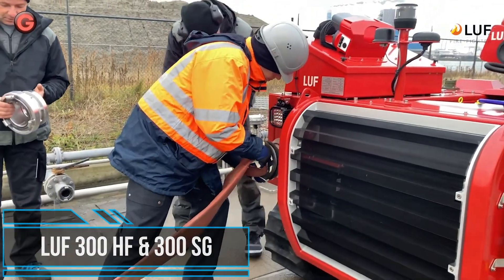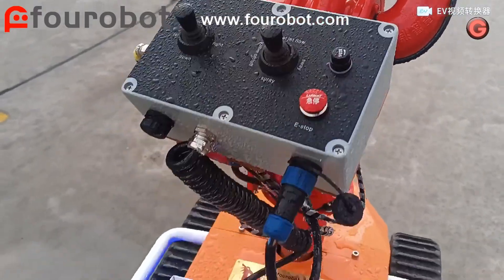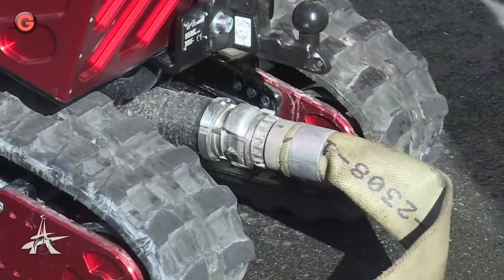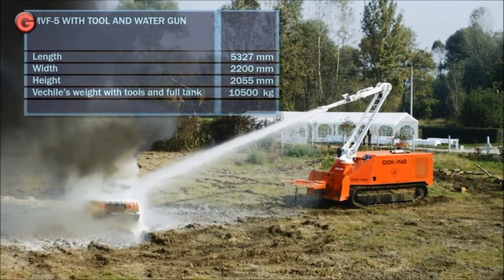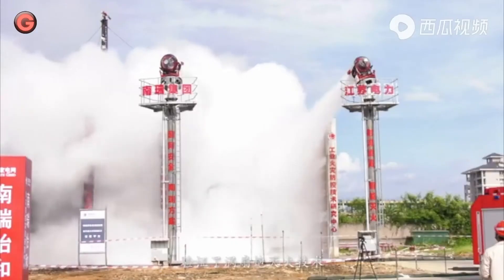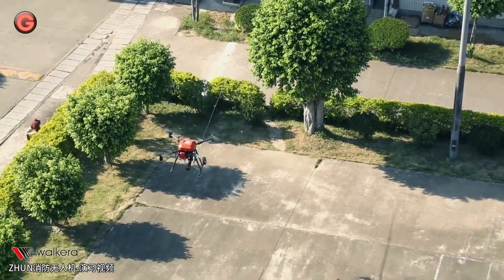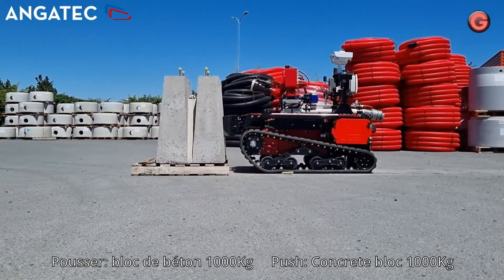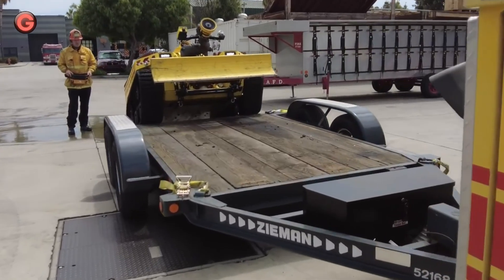TOP 11 MOST INCREDIBLE FIRE FIGHTING ROBOTS IN THE WORLD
Time Lines & Source:
00:00 Intro
00:38 LUF 300 HF & 300 SG
01:42 Fourobot Cobra-I
02:44 Ehang 216F
03:48 Shark Robotics Colossus
05:17 Dok-Ing MVF-5
06:18 Emi Controls TAF60X
07:13 CITIC HIC Kaicheng RXR-MC80JD
08:17 Walkera Zhun
08:55 Millrem Robotics Multiscope Rescue
10:03 Angatec TEC800
10:57 Howe & Howe Thermite RS3